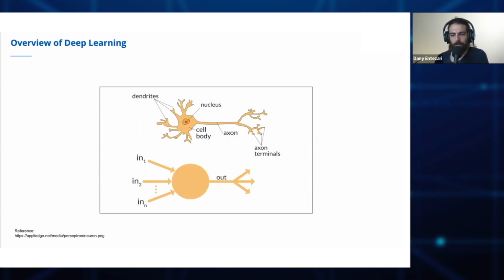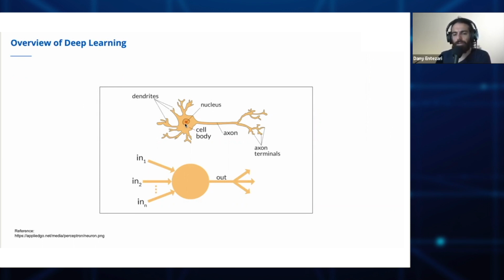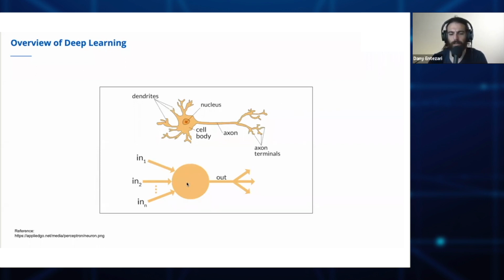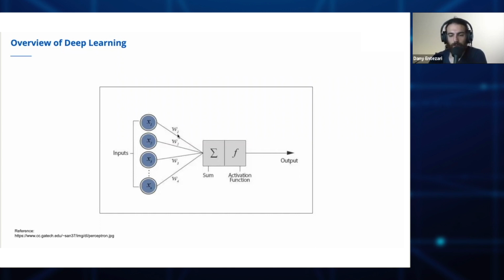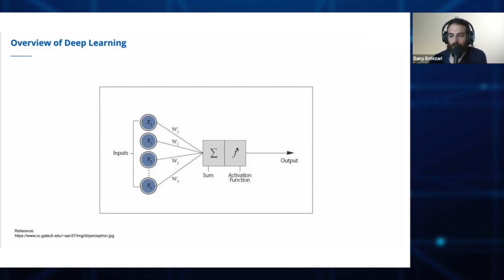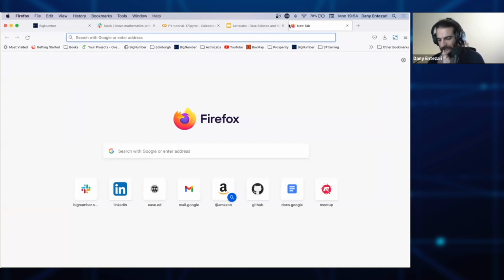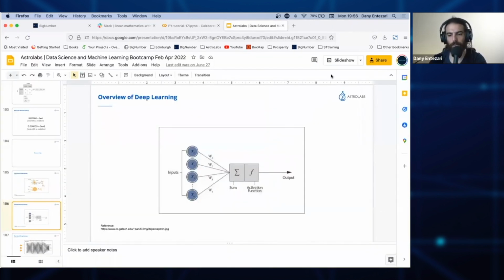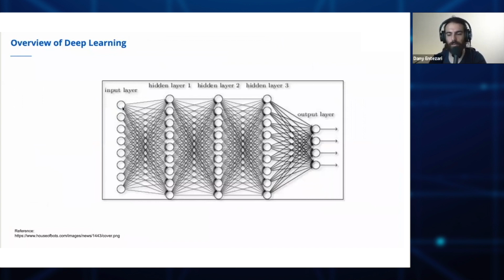Deep Learning and Neural Networks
Deep learning aims to replicate the human brain's functioning through perceptrons, the basic units of neurons. Neurons process signals through dendrites, axons, and nuclei. A neuron's perceptron counterpart receives inputs, multiplies them by weights, and passes the result through an activation function. These perceptrons combine in neural networks, with input, hidden, and output layers. Weights are adjusted through backpropagation and gradient descent to minimize prediction errors, enabling learning and pattern recognition in various applications.